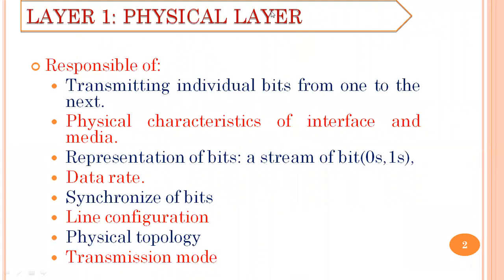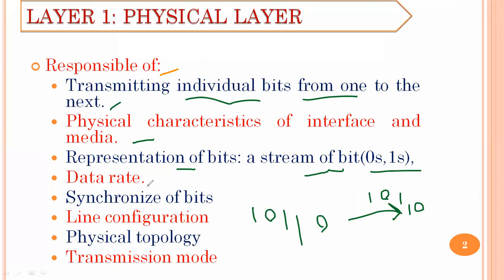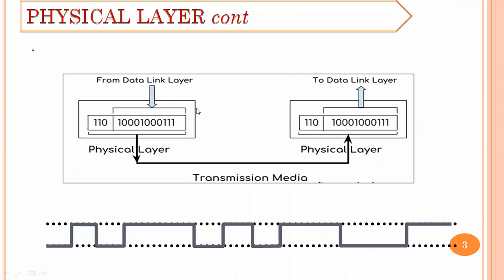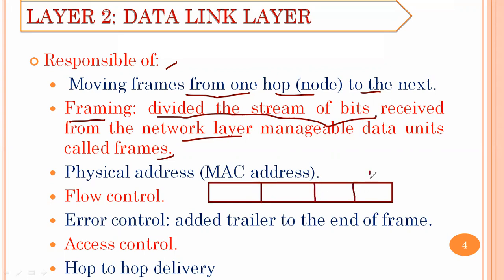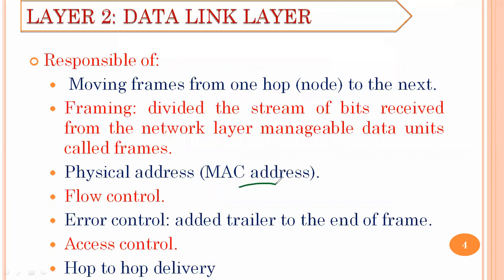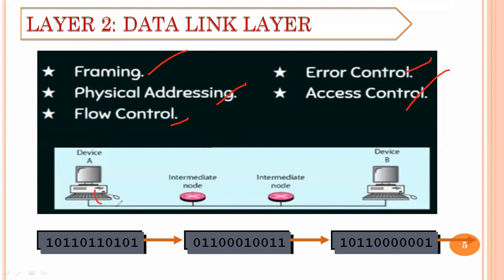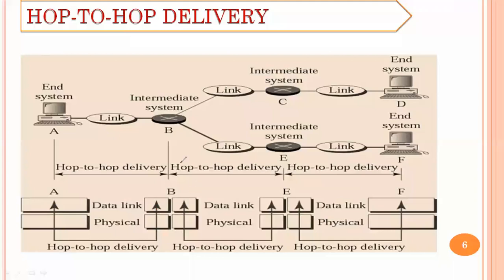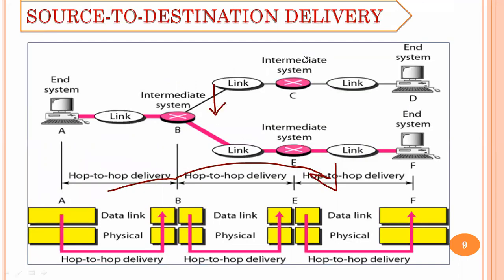OSI Model, Layer 1,2, 3|| 03 September 2021